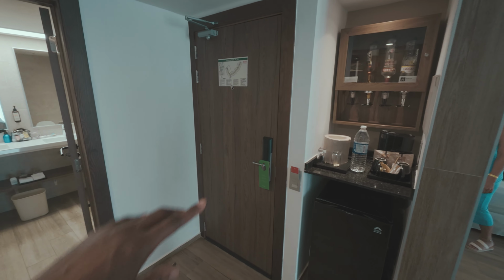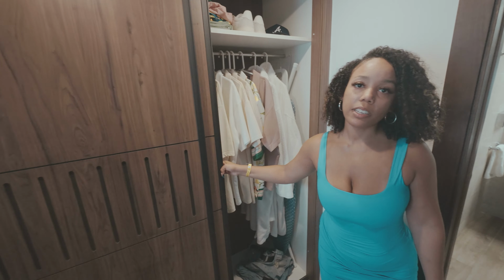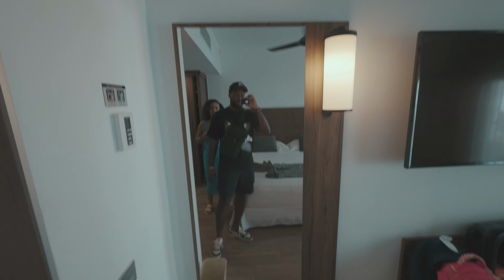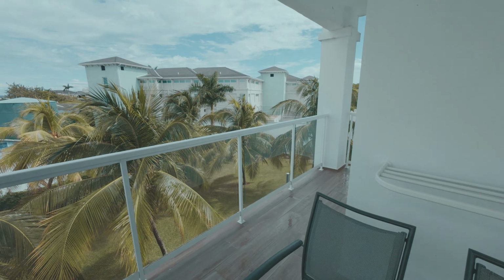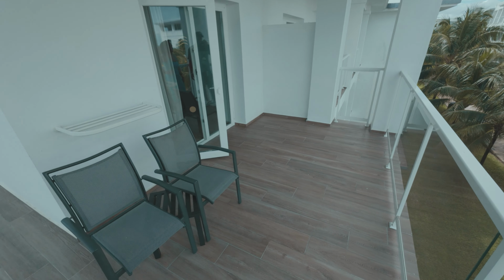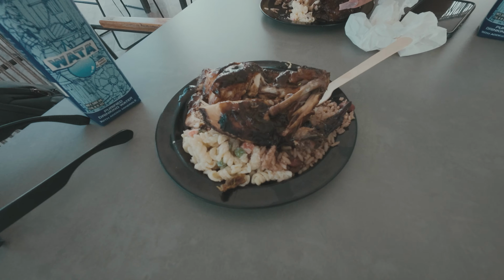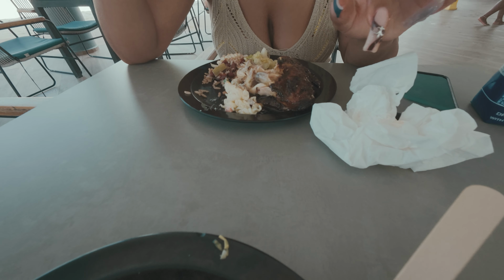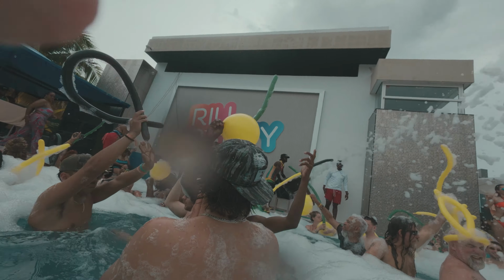The MOST Popular Resort in Jamaica for a Reason! 🇯🇲 Riu Montego Bay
Riu Montego Bay 🇯🇲  The MOST Popular Resort in Jamaica for a Reason!

✅ Our Camera Equipment:
DJI Osmo Pocket 3 Creator Combo (Main Vlogging Camera)
DJI Action 5 Pro Adventure Combo (Secondary Camera/ Vlogging In Wet Conditions)
Sony ZV1 Mark 2 (For Pictures)
DJI Mini Pro 4

✅ Our Camera Accessories
→ DJI Osmo Pocket 3
Travel Case
Stand Base
Screen Protector
ND Filters

ND Filters
Screen Protector (For RC2 Controller)

Screen Protector
Small Rig Cage
ND Filters

✅ Our Editing Equipment + Software:
Macbook Pro M2 Max
Adobe Creative Cloud (Premiere Pro, After Effect, Photoshop)

⏰ Timestamps ⏰
0:00 Jamaica Intro
0:28 Riu Montego Bay Room Tour
4:29 Party Vibes
5:27 2727 Lounge
6:18 Unexpected Weather & Plans
7:53 Riu Foam Party
8:47 Dinner at Golden Dragon
9:14 Riu Neon Party